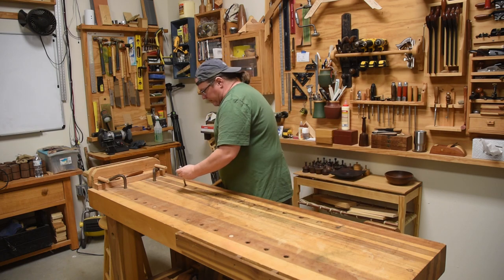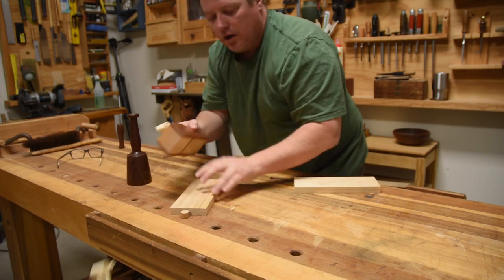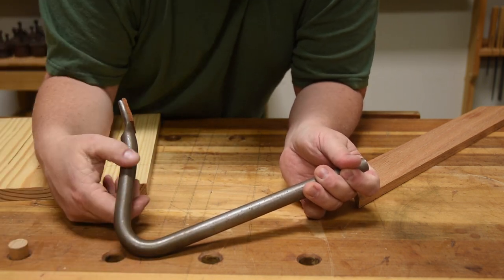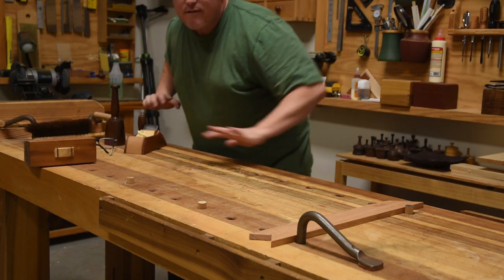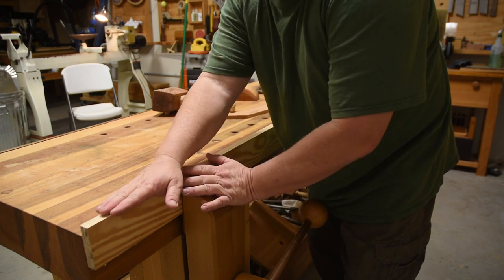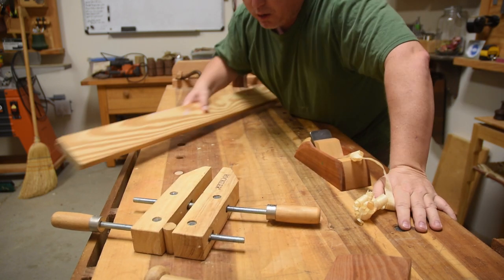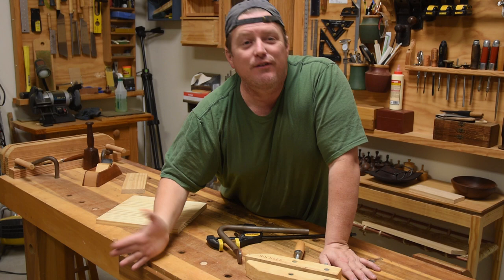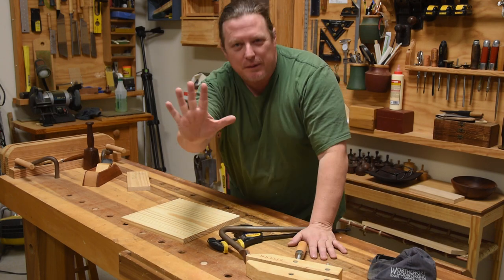Workbench Workholding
WW'nTips-n-Tricks #082: Workholding on the Workbench

Inexpensive techniques for securing your work to your workbench so you can work the face, edge and end.
Bonus: Gramercy HoldFast from Tools for Working Wood

This channel is based on the value for value proposition. We depend upon patrons like you  to fund our channel if you recieve value from it. The time away from 'real work' that is our biggest expense. So if you feel these videos and series are of value to you and others please consider shopping and patronizing these sites: